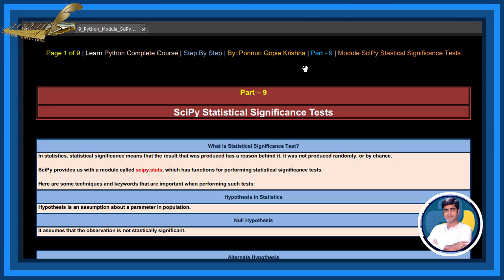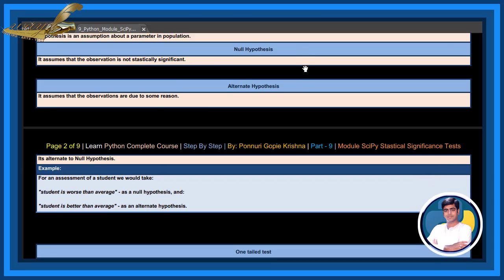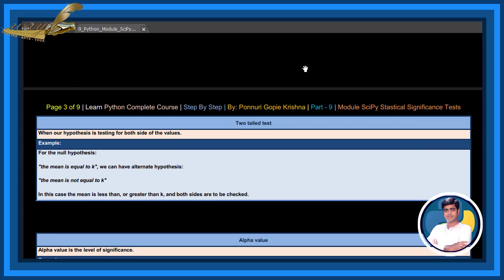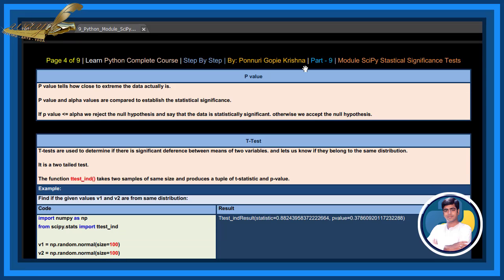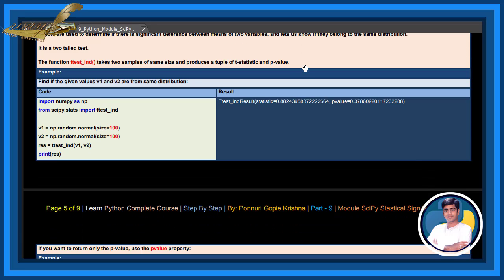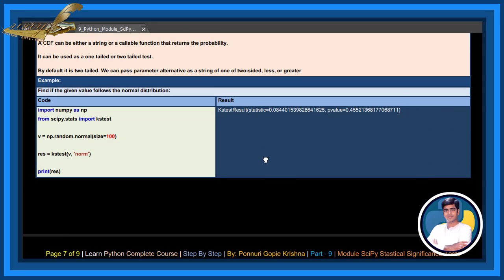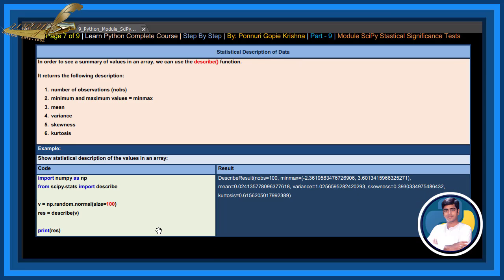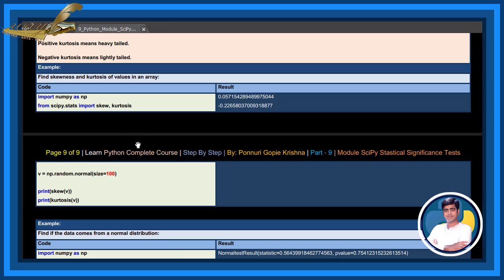Learn SciPy Complete Course|Step By Step| Statistical Significance Tests |PonnuriGopieKrishna|Part-9